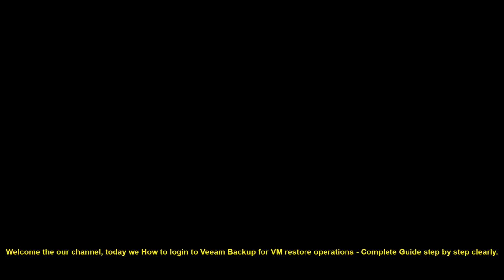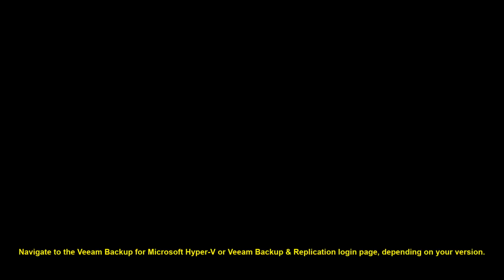How to login to Veeam Backup for VM restore operations - Complete Guide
Unlock the power of Veeam Backup with our complete guide on logging in for VM restore operations! In this video, we walk you through the step-by-step process of accessing your Veeam Backup environment, ensuring a smooth and efficient restore experience. Whether you’re a beginner or an experienced user, our tips and tricks will help you navigate the login process with ease.